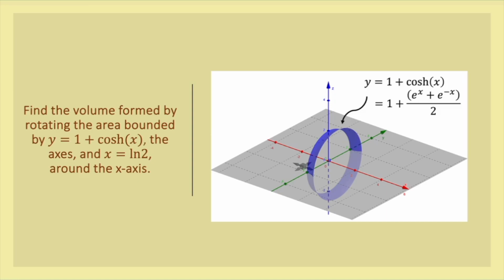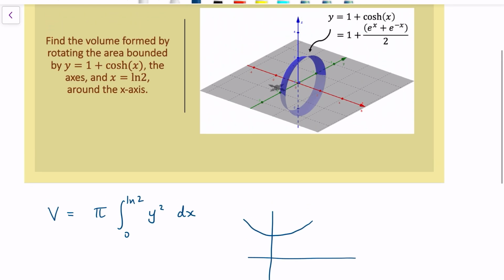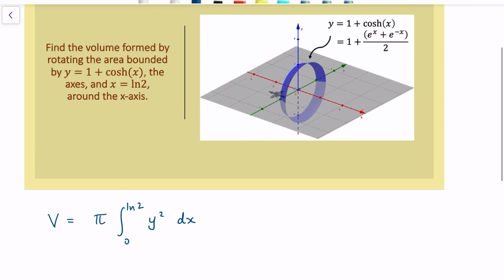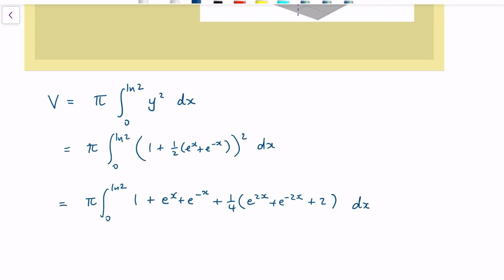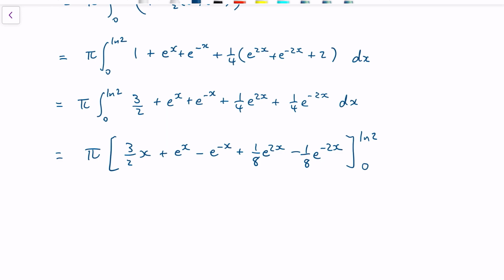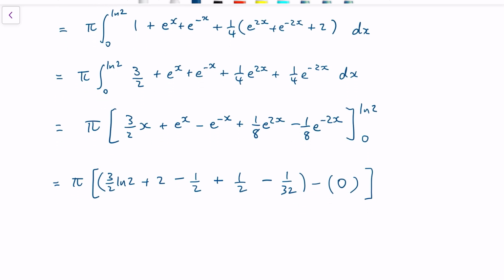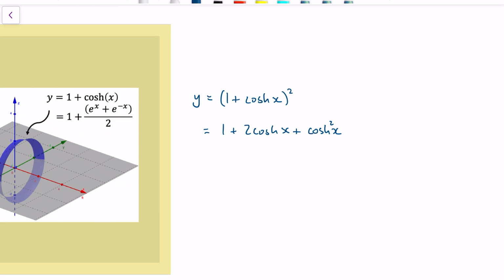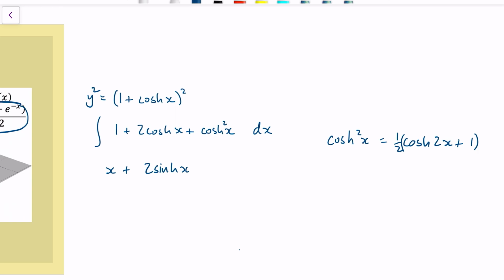Insightful Integration #8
A Schol integration problem involving a volume of revolution generated with a hyperbolic trig function.
Estimated difficulty: ***